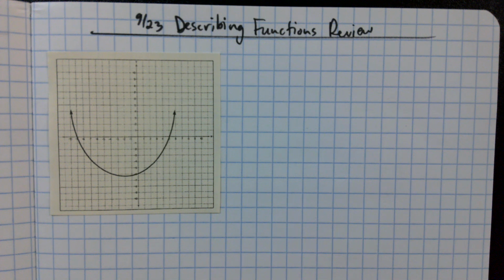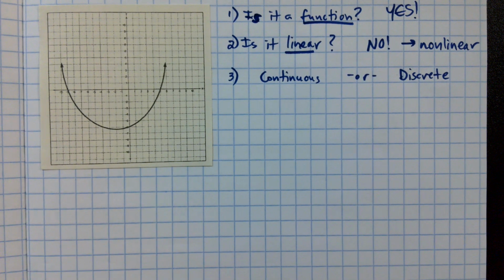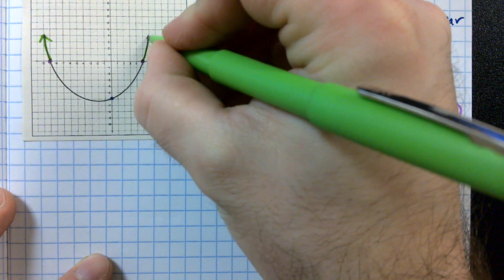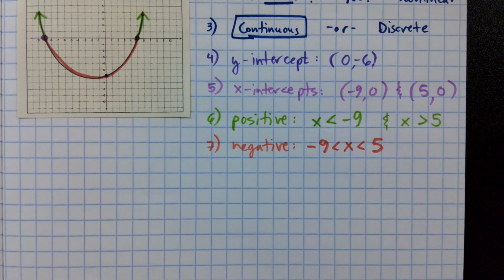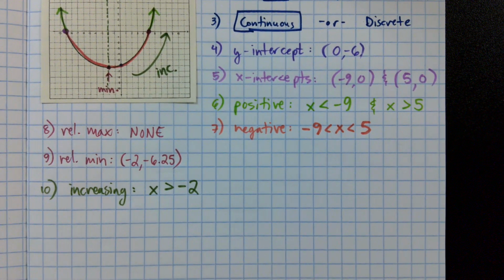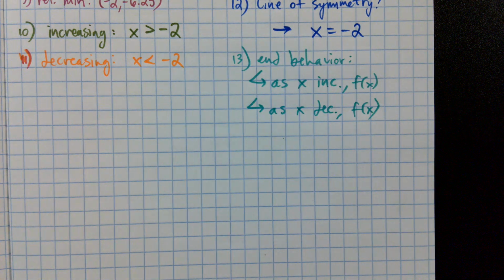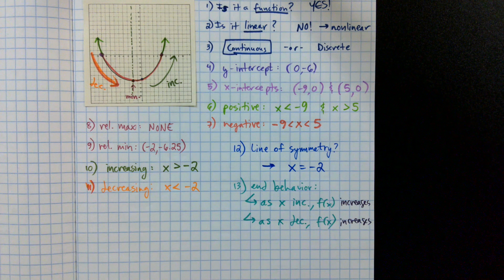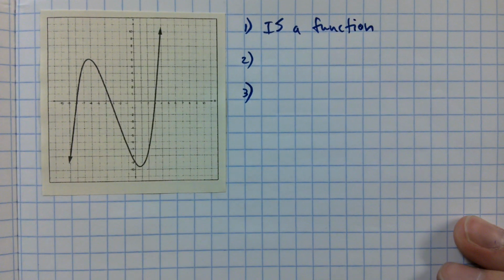Describing Functions Review (M1)